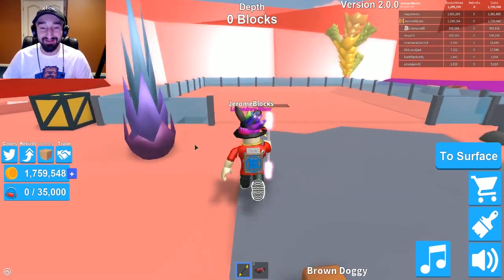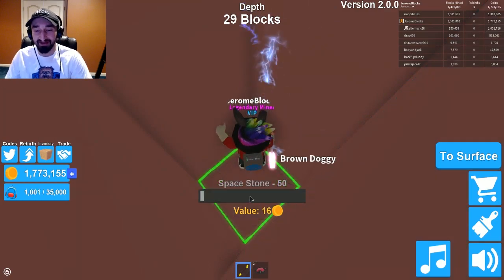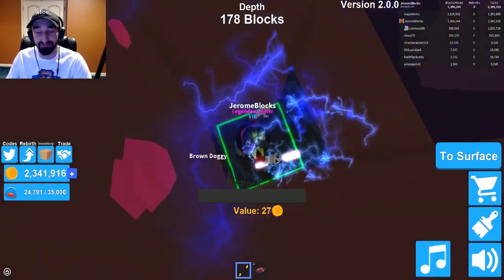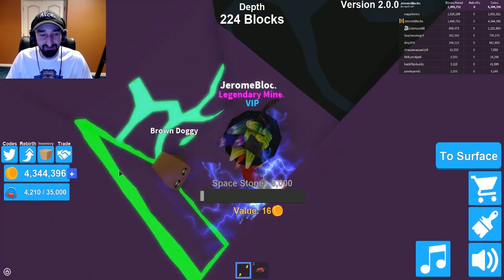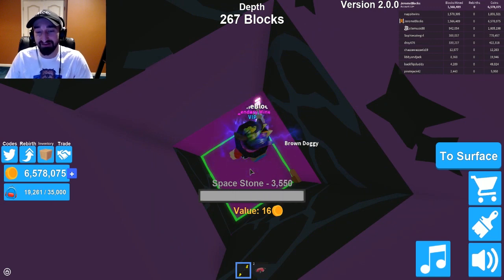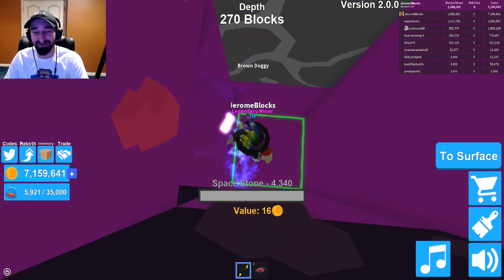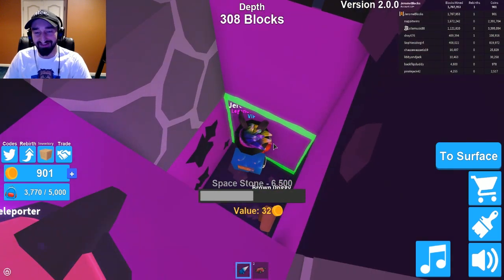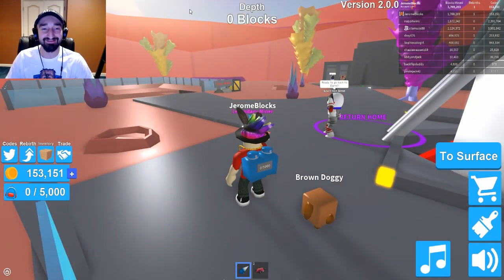HOW TO BEAT THE GAME! - ROBLOX MINING TYCOON #10